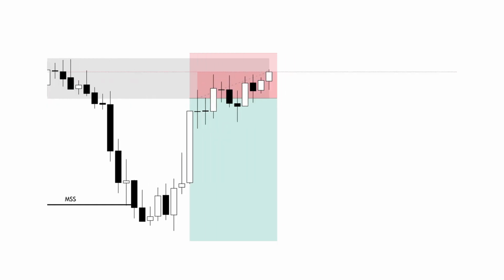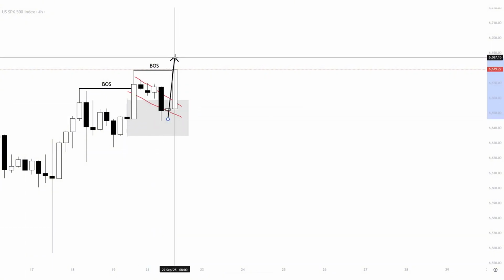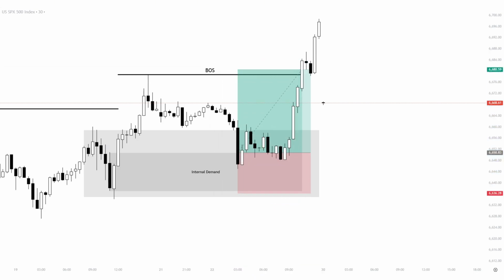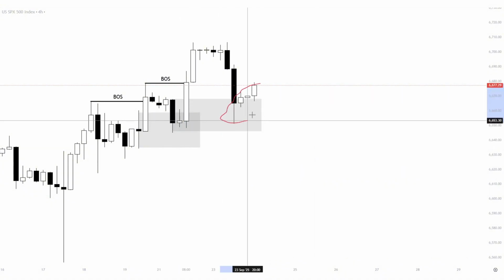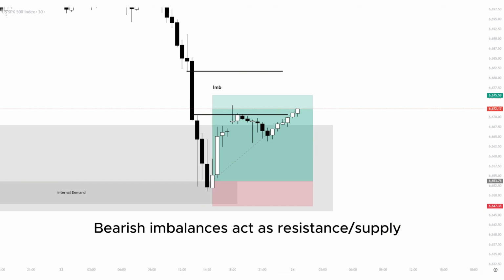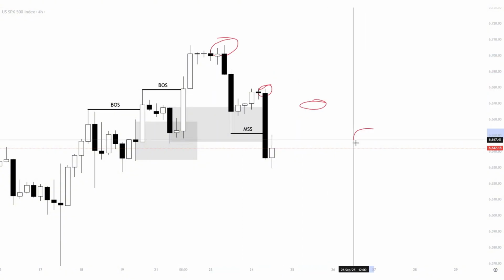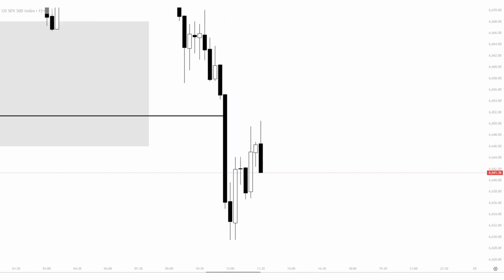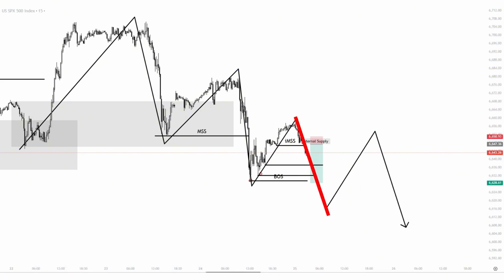MASTERING SUPPLY AND DEMAND ZONES - HOW TO USE IT IN TRADING?